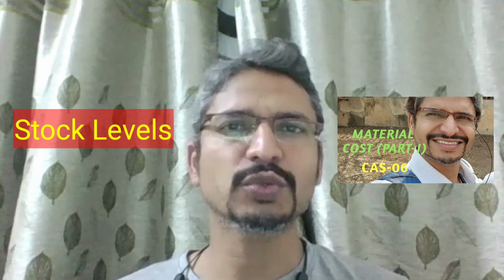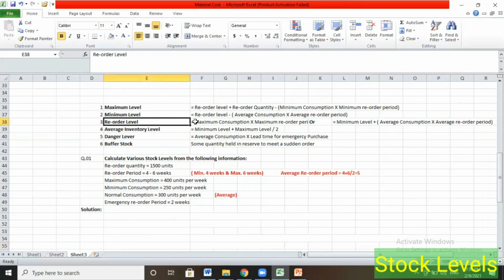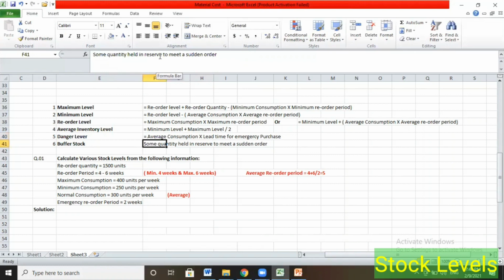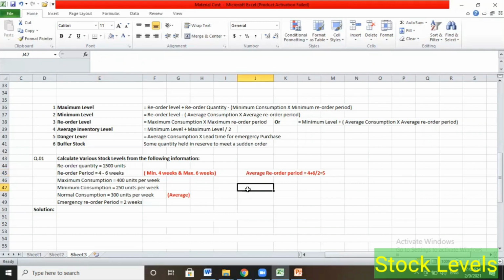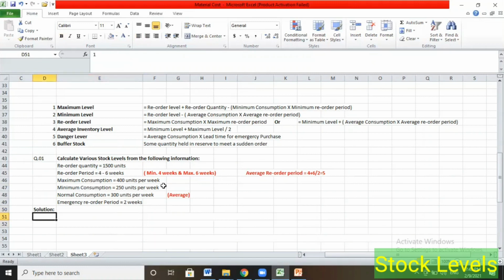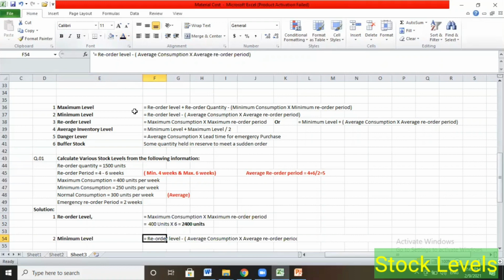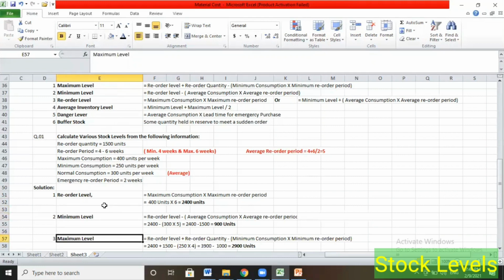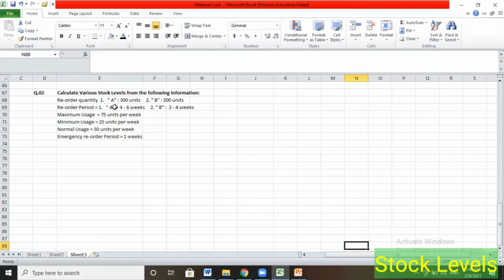levels in Material Cost CAS -06 for TYBCom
Stock levels in Material Cost CAS -06 for TYBCopm
reorder level maximum level minimum level # Lead time # Consumption level